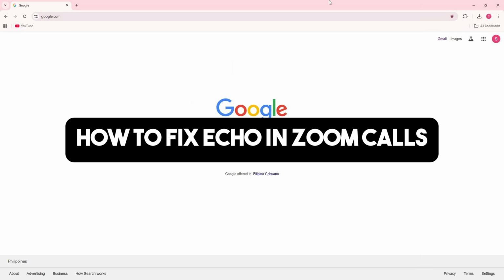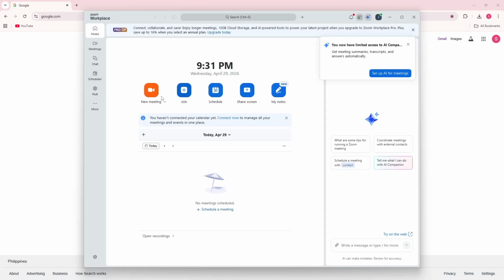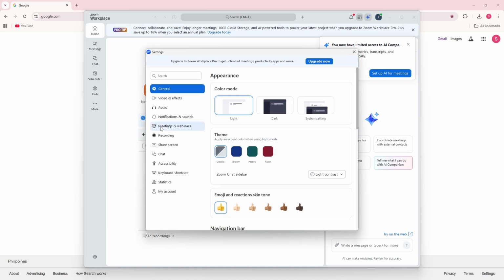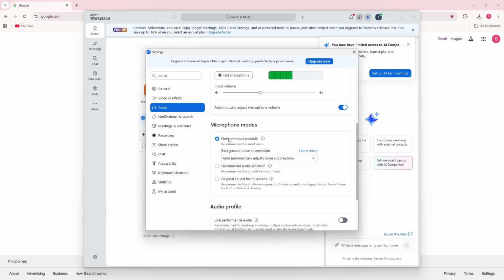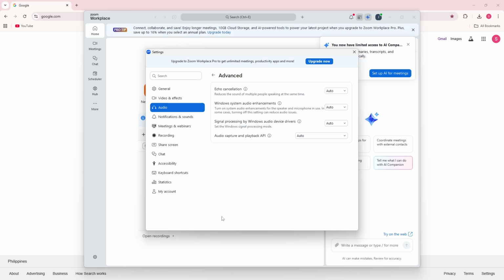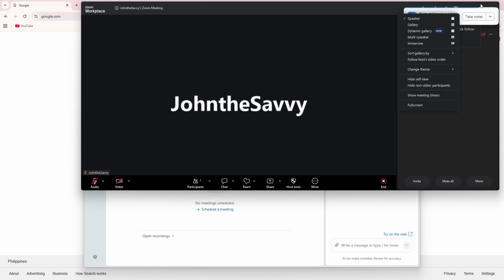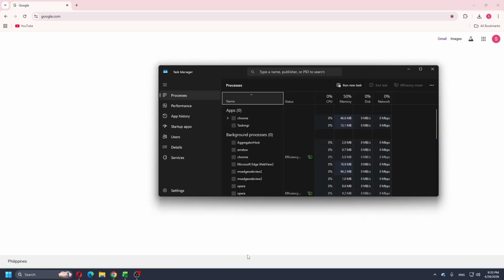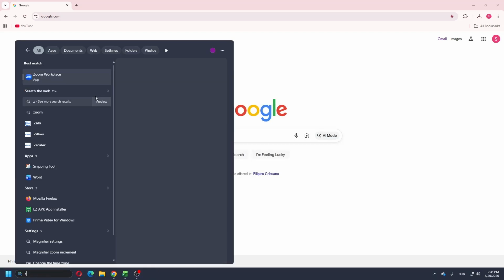How to Fix Echo in Zoom Calls | Easy Audio Fix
Hearing echo during Zoom calls? 🎧 This issue can happen because of microphone settings, echo cancellation, participant audio feedback, or Zoom running incorrectly in the background. In this tutorial, you’ll learn how to adjust Zoom audio settings, test microphone modes, enable echo cancellation, mute yourself to identify the source, and restart Zoom properly.

What You’ll Learn:
• How to open Zoom audio settings
• How to change microphone modes
• How to adjust echo cancellation
• How to test if the echo is coming from you or another participant
• How to fully restart Zoom using Task Manager

Timestamps:
00:00 – Introduction
00:12 – Open Zoom settings
00:25 – Go to Audio settings
00:38 – Adjust microphone and echo cancellation
01:11 – Mute test and restart Zoom

This guide is helpful if your Zoom meeting has echo, feedback, repeated audio, or microphone issues. Follow these simple steps to improve call quality and make your meetings sound clearer.